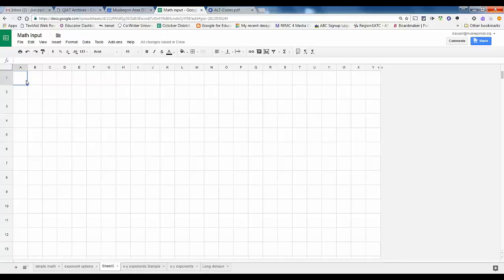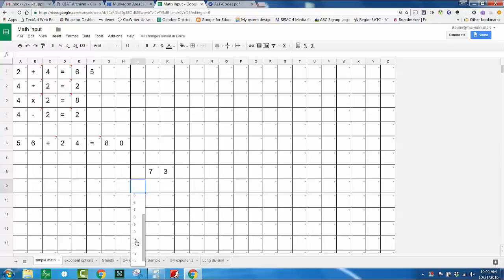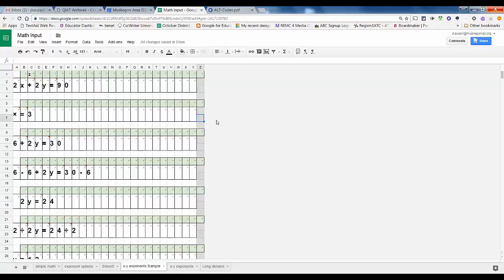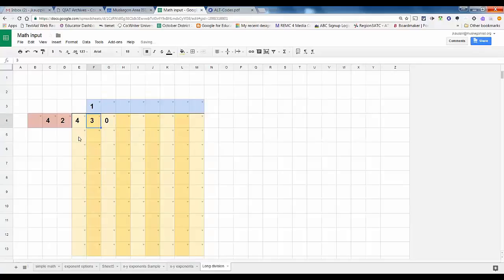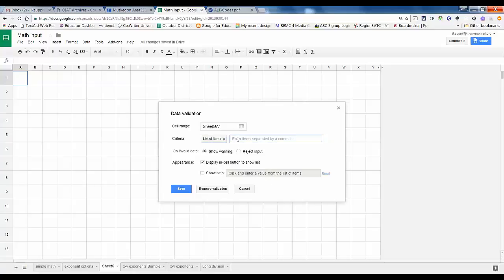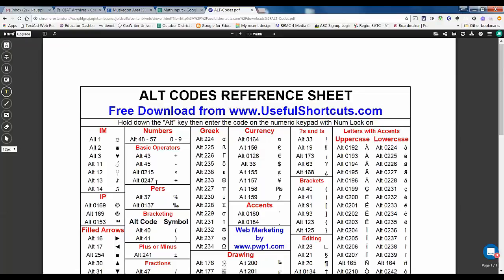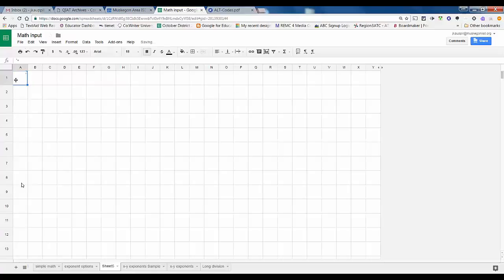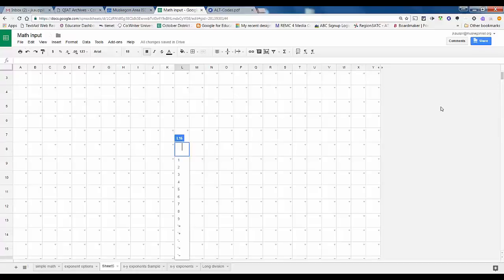Math input with Google Sheets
Data Validation to the rescue. Here are some samples on how to setup the options allowing our kids to prove their worth in Math. Here is the link to my Google Doc folder